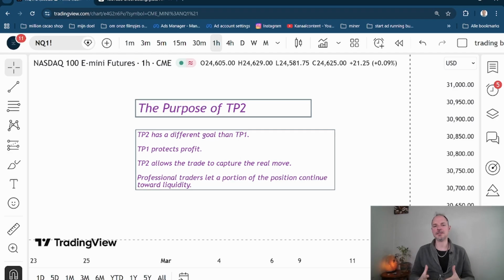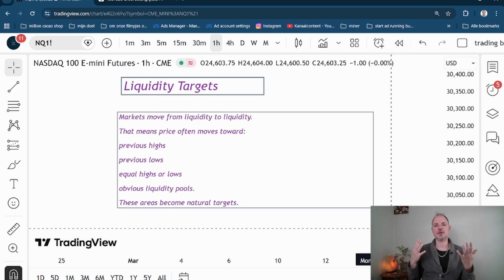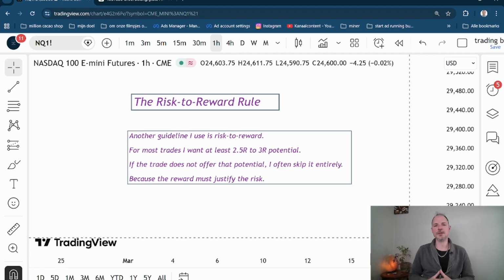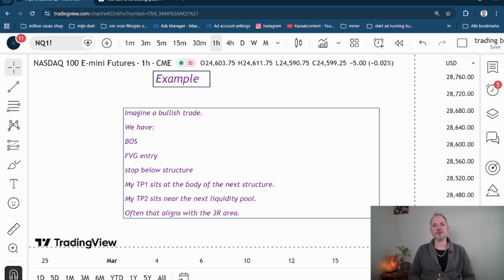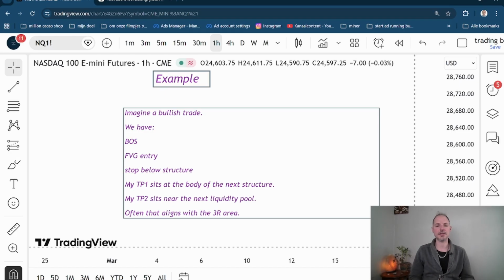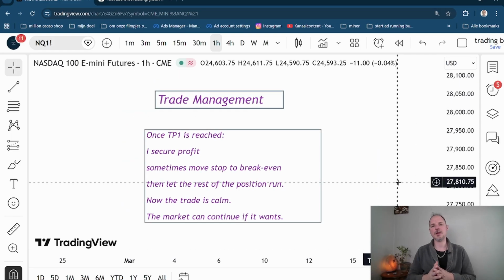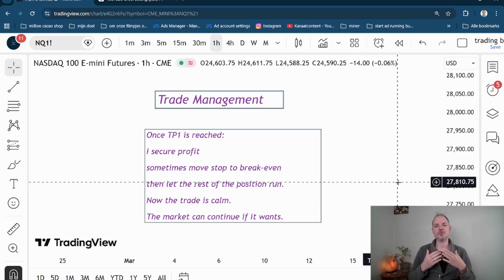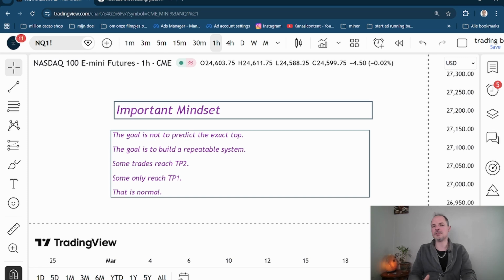EP12 – Where To Take Your FULL TP (TP2) – Liquidity Strategy Explained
This is Episode 12 of my Level 1 Trading Rules & Setup series.

Most traders know where to enter…

But they do not make it on exits.

In this video, I break down exactly how I set my final take profit (TP2) using liquidity and structure.

This is where trades are completed — not guessed.

What you’ll learn:
• Where I place my final profit target
• How liquidity pools act as targets
• Why I aim for 2.5R–3R trades
• How professional traders manage winners

This video is part of the Level 1 Trading Framework series, where I explain the rules and structure behind my trading approach.

Resources
▶ Episode 12 of the Level 1 Trading Rules & Setup series

Resources
✅ Start with Level 1: